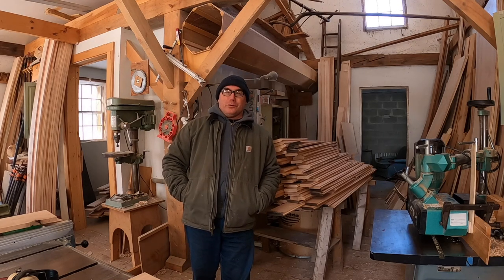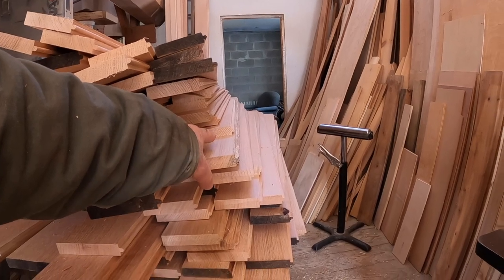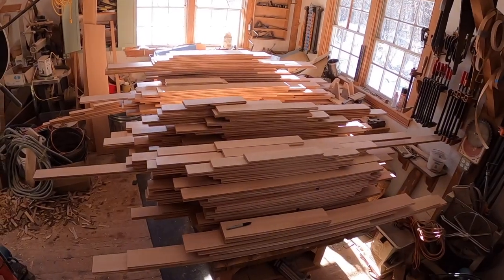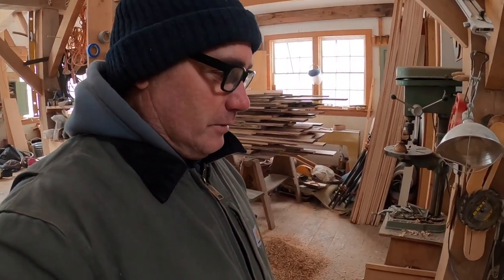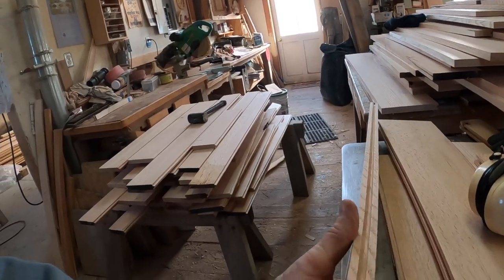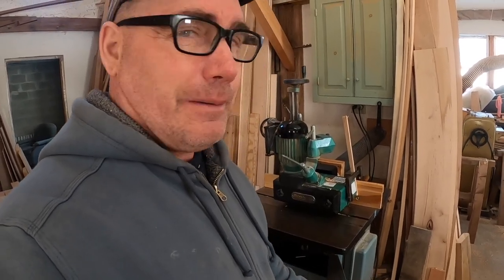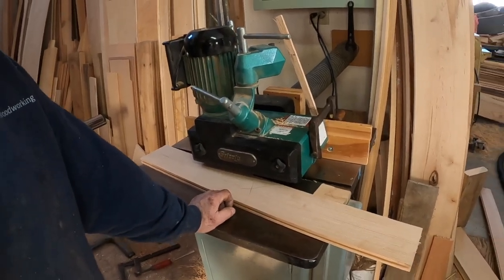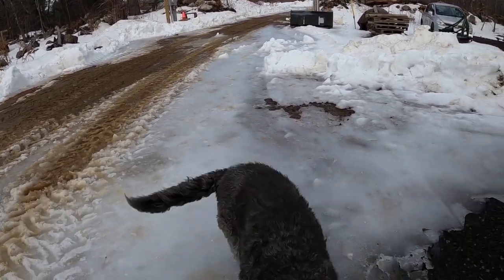House Build: Milling the Hardwood Floors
In this video I take the rough quarter sawn oak boards that I sawed on the WoodMizer LT40 and I planed them, ran them over the jointer, ripped them and put a tongue and groove on them to make our own hardwood flooring. Then we stacked them with stickers in the living room to acclimate to the building, which should take about a month.